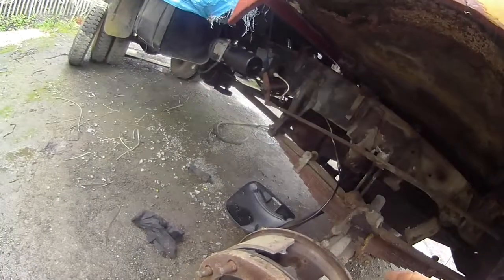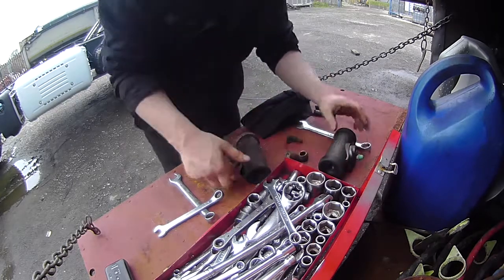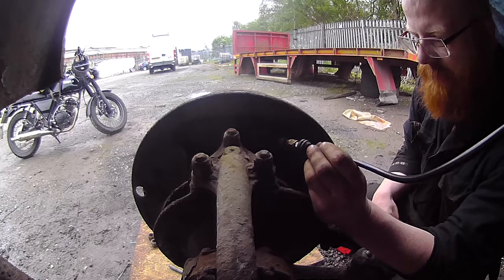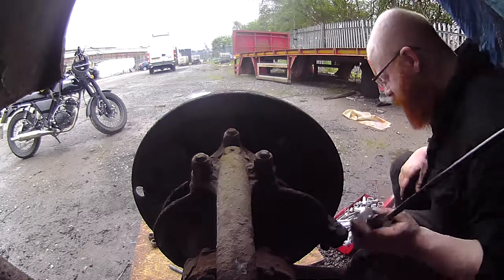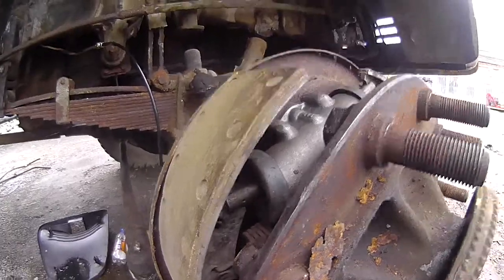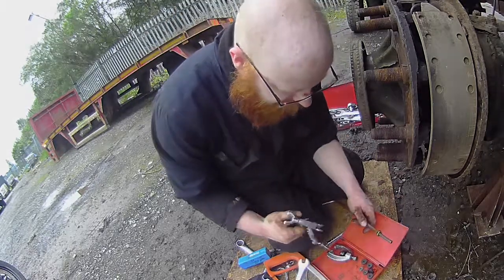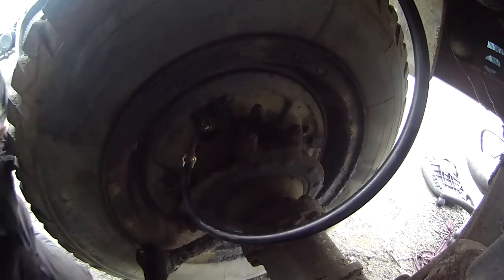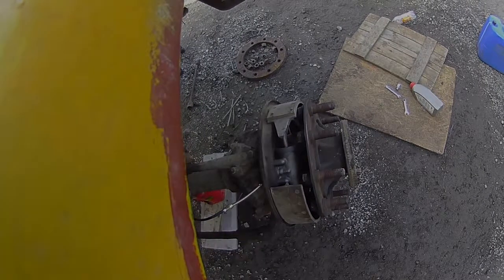Bedford Rehabilitation, Part 8.1: Braking News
Anyone would think I'd made some sort of progress.
There may be a part 8.2 along shortly (Read: in a month, maybe.), depending on whether or not any of the video shows anything that this one hasn't already done to death.